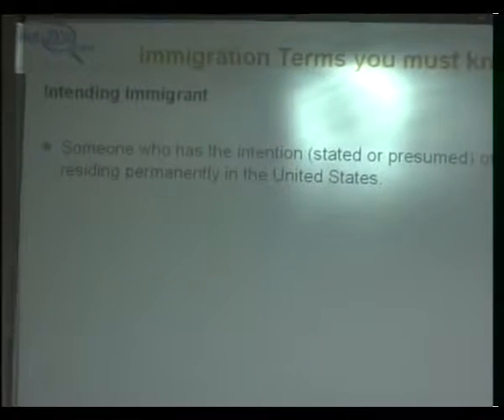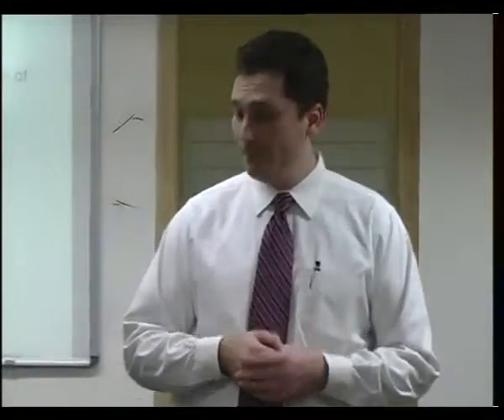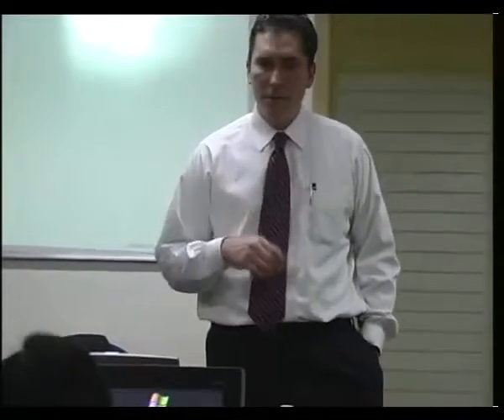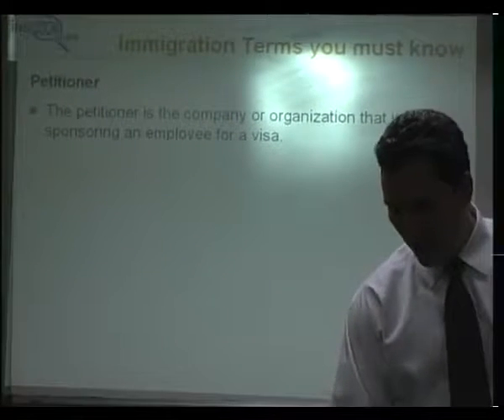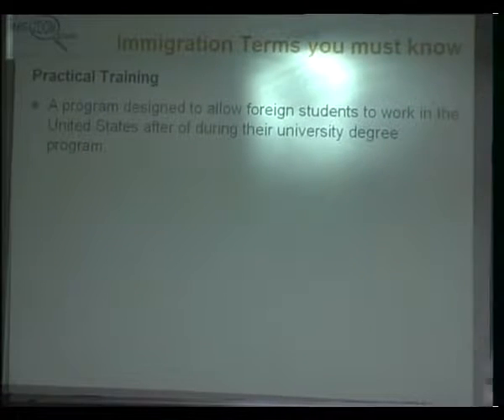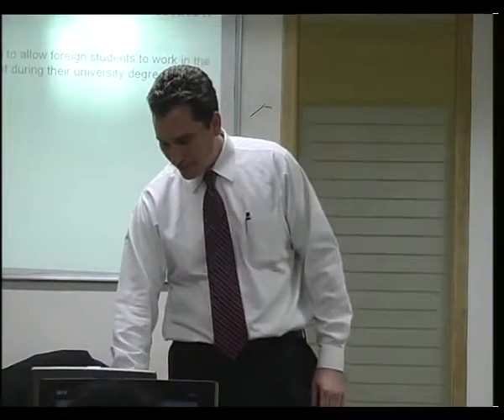INSZoom Immigration Training Immigration Terminologies PART 2